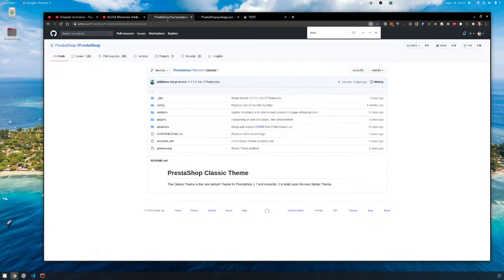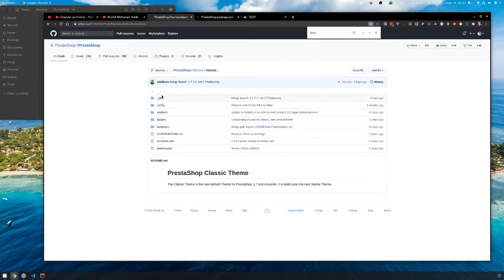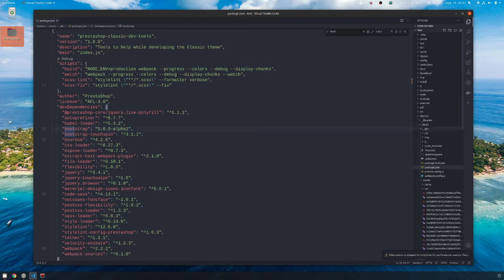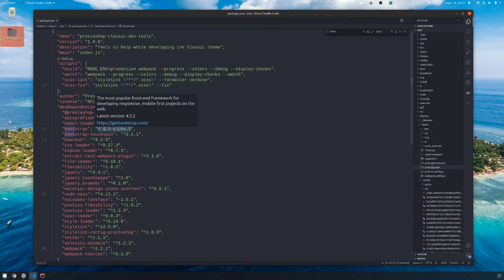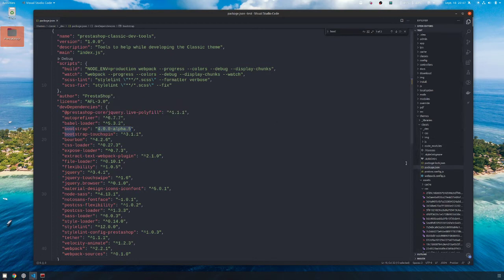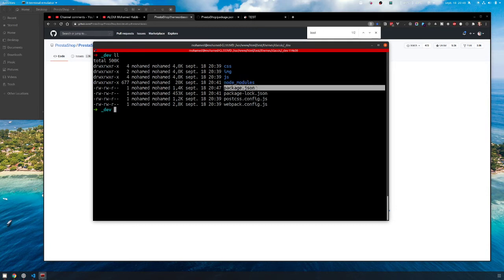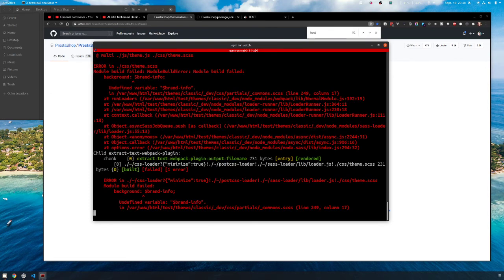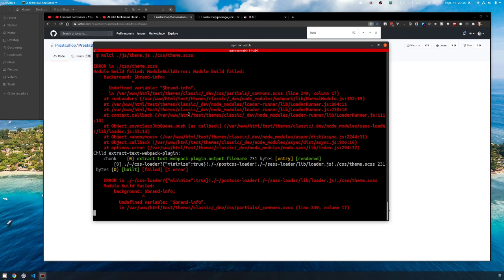Prestashop theme change bootstrap version